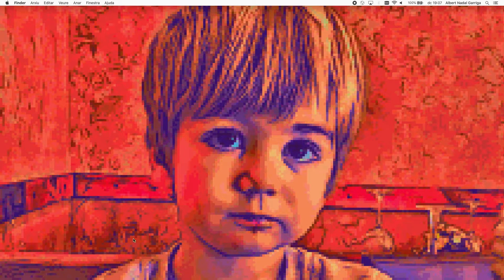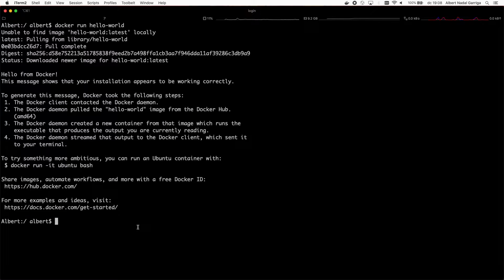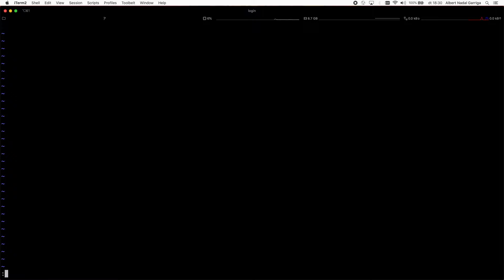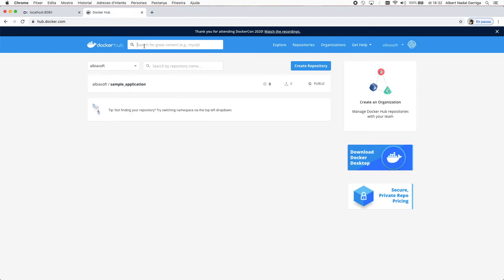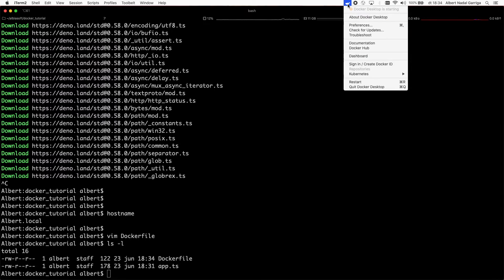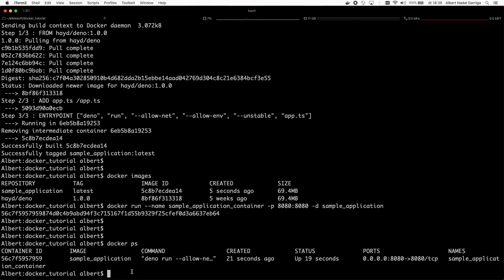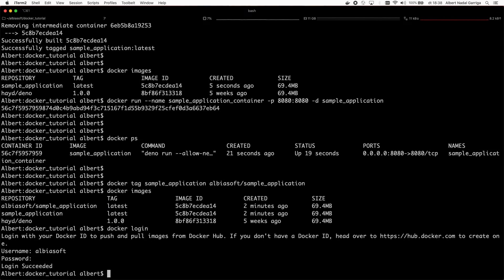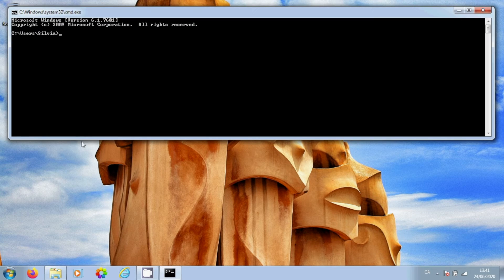Kubernetes tutorial #2 - Docker, core concepts in practice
Docker, core concepts in practice.